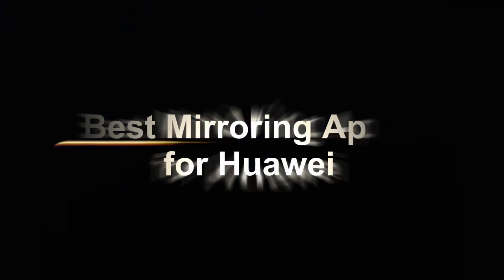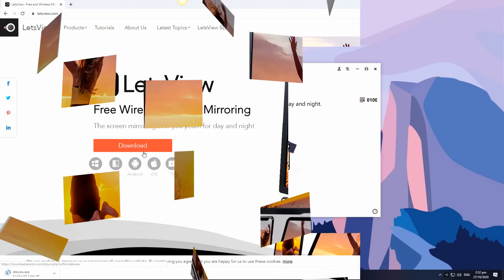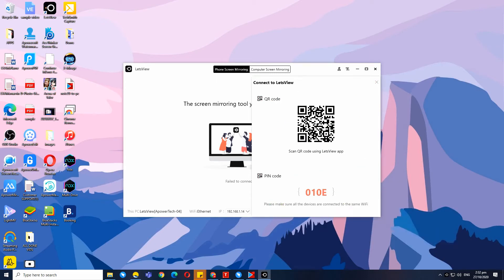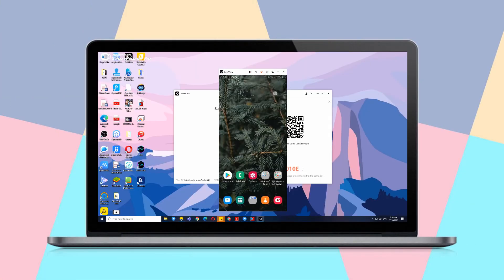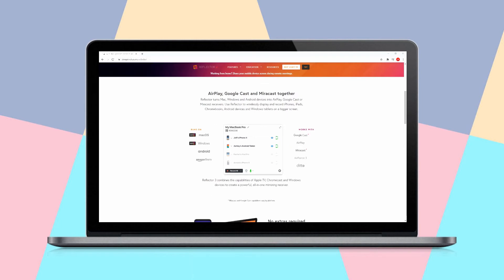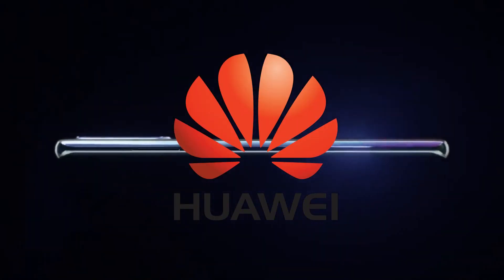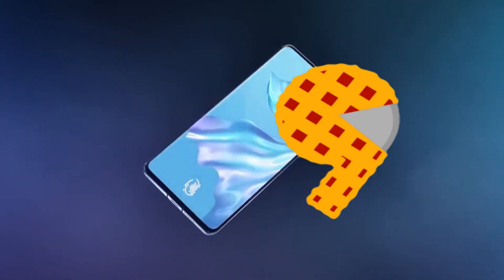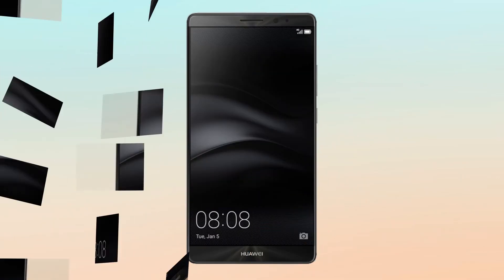Best Screen Mirroring Apps for Huawei Phone